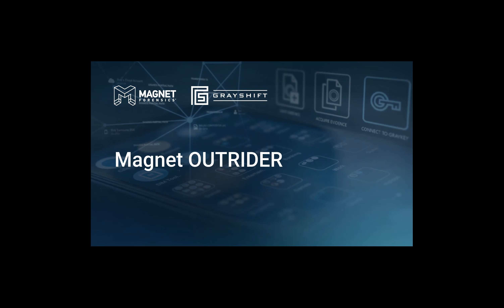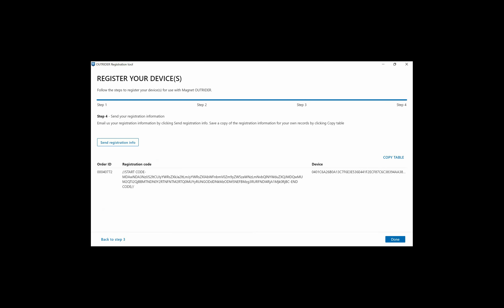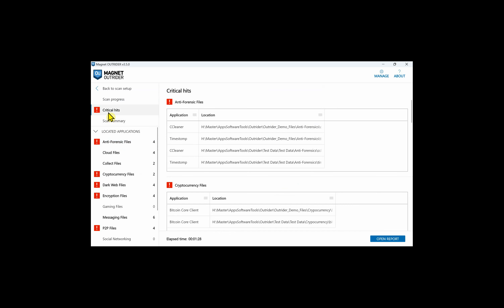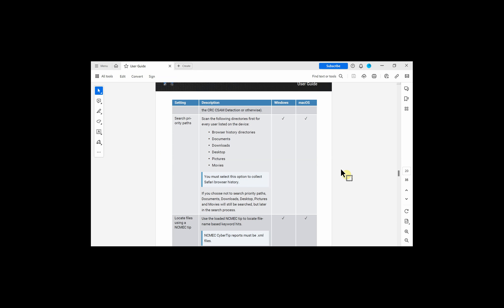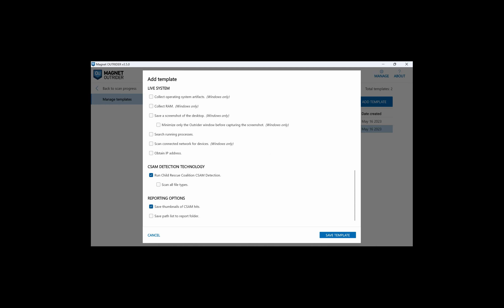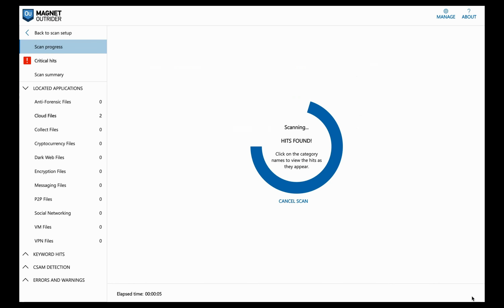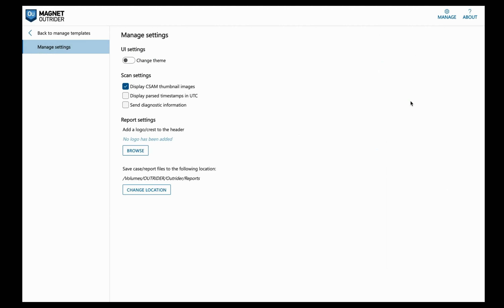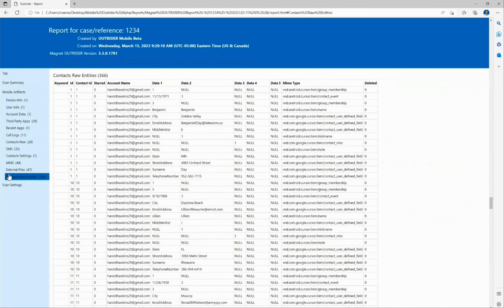Magnet OUTRIDER Overview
0:55 Licensing Manager
4:04 OUTRIDER for Windows
12:51 OUTRIDER for Mac
17:30 OUTRIDER Beta for Android devices

This video provides an overview of Magnet OUTRIDER -- a triaging tool that helps examiners quickly find CSAM and other actionable artifacts, while in the field or back in the lab. With the vast amounts of data needing to be analyzed, OUTRIDER helps you get lightning fast previews of Windows and Mac computers, hard drives and mobile devices. There are four parts to this video: Licensing Manager, OUTRIDER for Windows, OUTRIDER for Mac, and OUTRIDER Beta for Android devices.